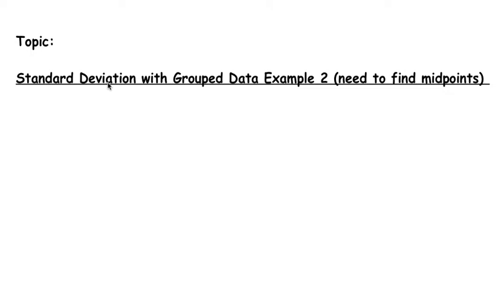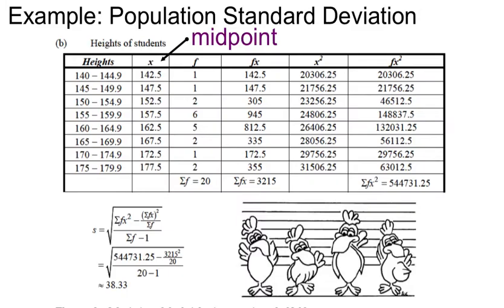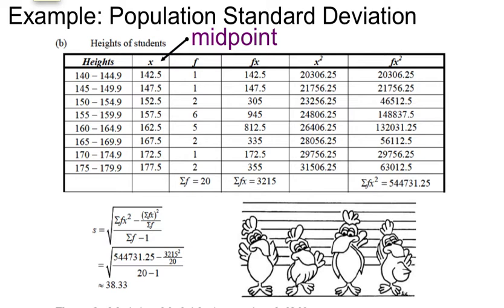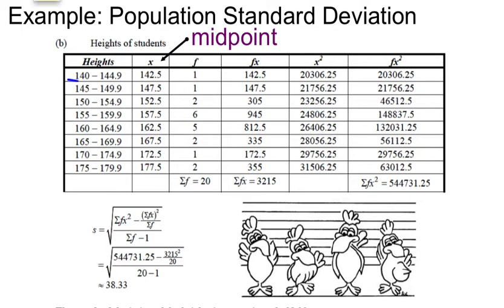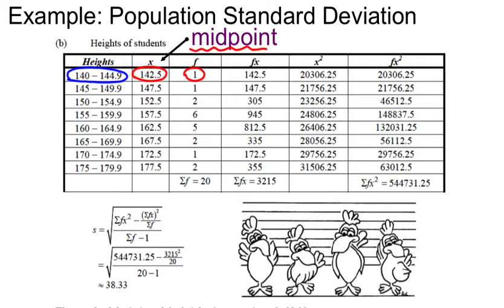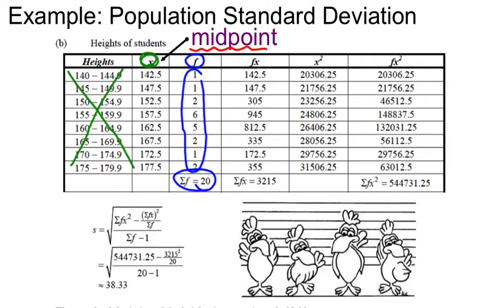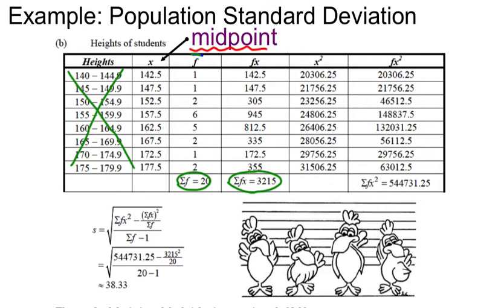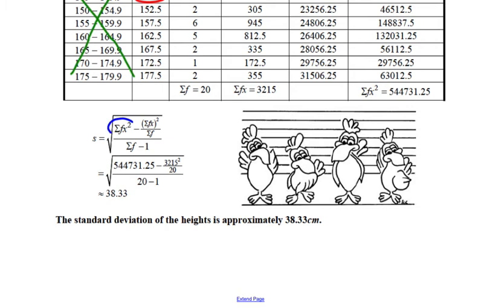example 2 standard deviation of grouped data with midpoints